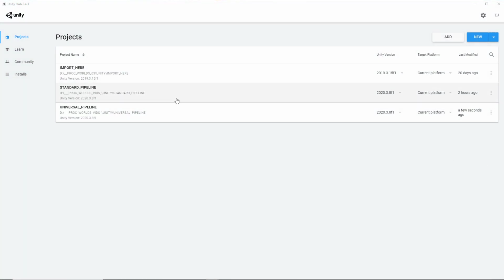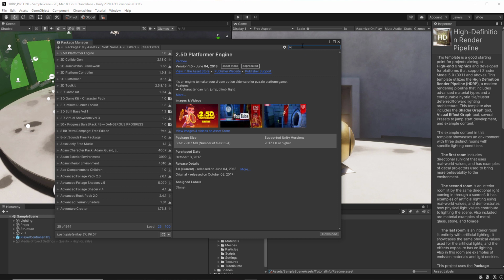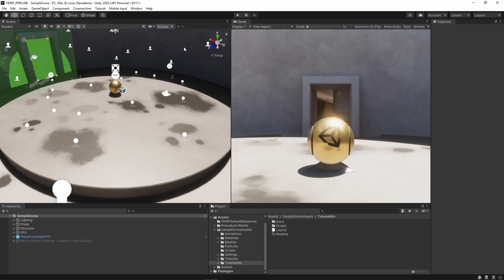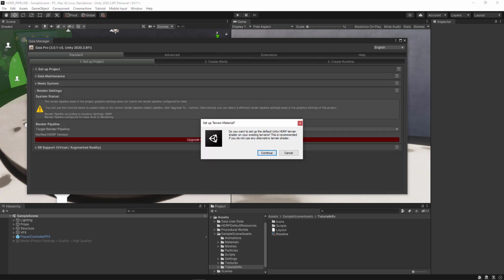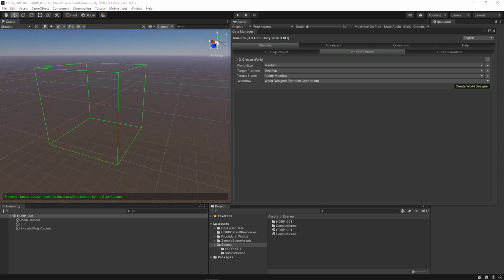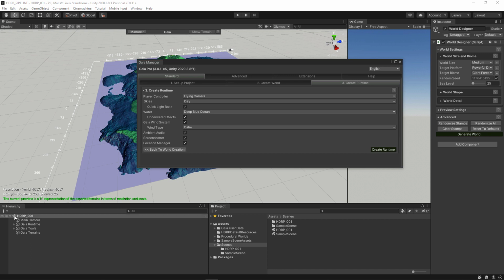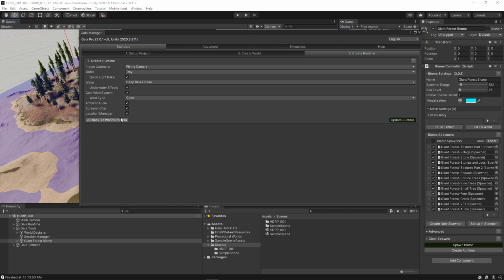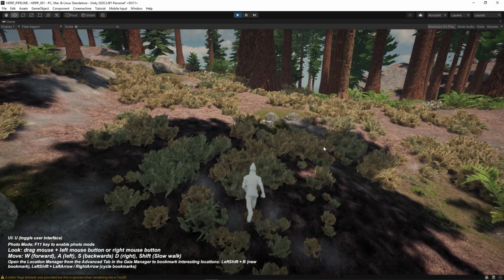Gaia - Basics - HDRP Pipeline Installation & Walkthrough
How to create a project, install & configure Gaia Pro 2021 for the High Definition Pipeline in Unity 3D, and then create and populate a terrain.